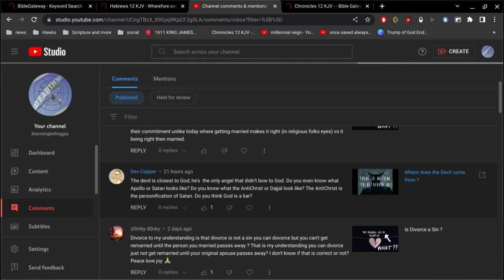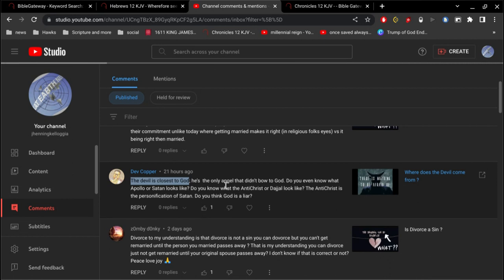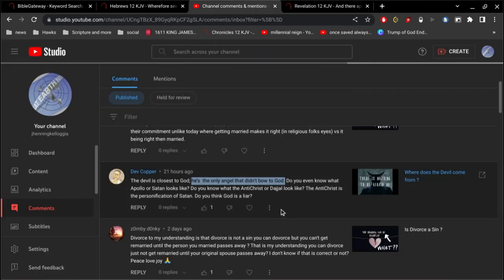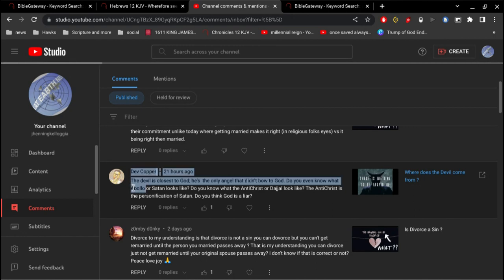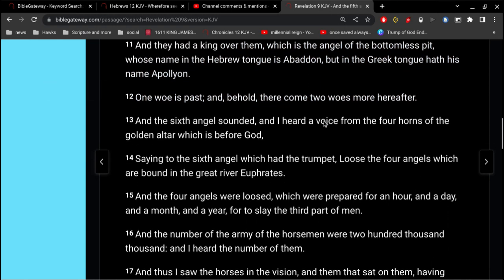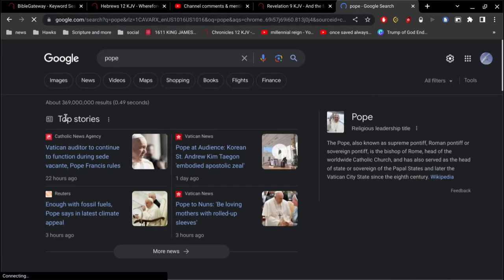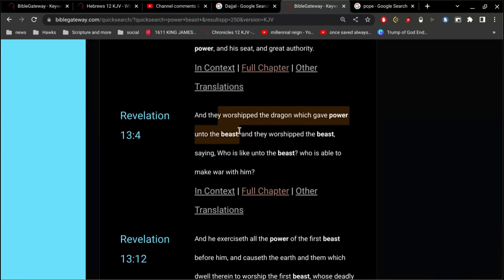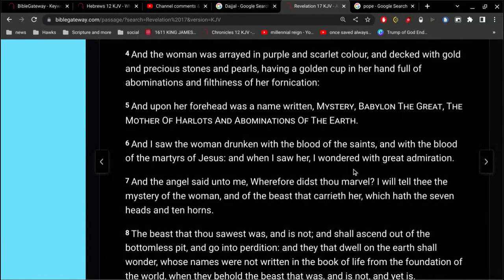Follow Up on the Devil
once you are born of the spirit of God.. there really is nothing at all to be afraid of.